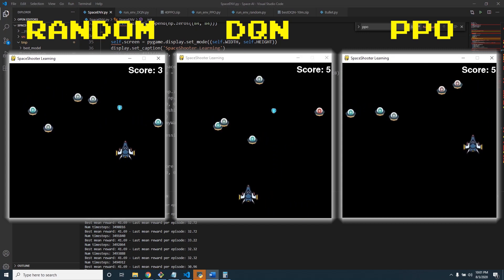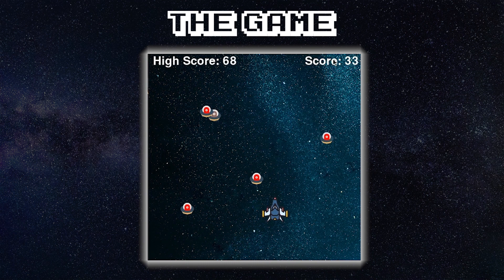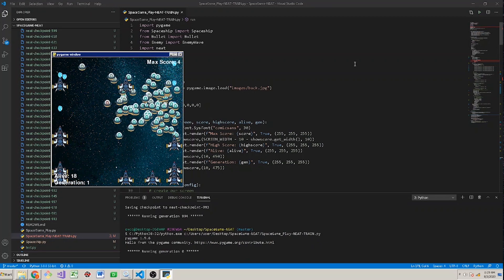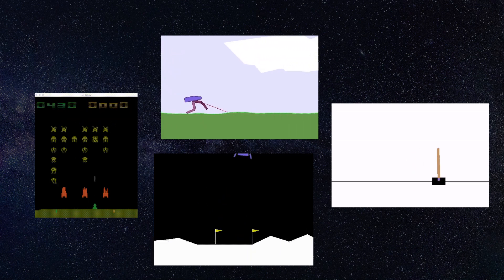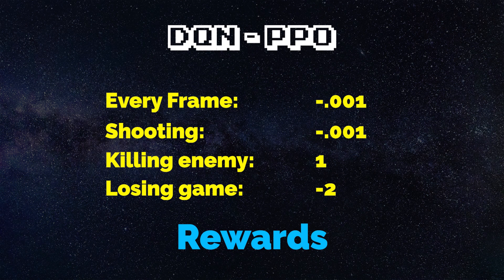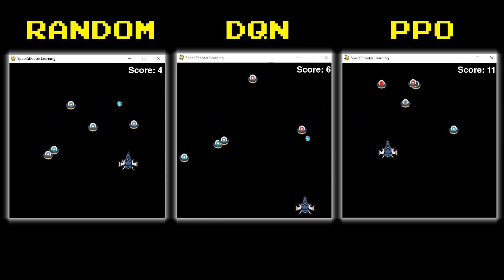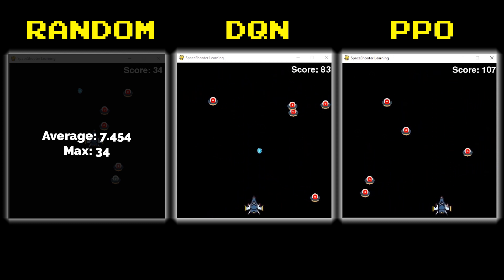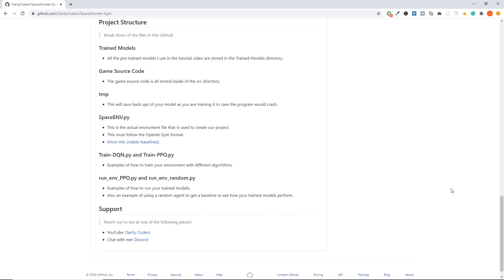AI Plays Space Invaders. Which machine learning algorithm will learn to play first?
Reinforcement learning is used to train bots using two different algorithms. Playing a simple space shooter-style game.

Custom gym to use with OpenAI algorithms. Showing how you can create more test environments for your custom algorithms. Once you get your environment set up in the OpenAI Gym format it is super easy to switch between different test algorithms.